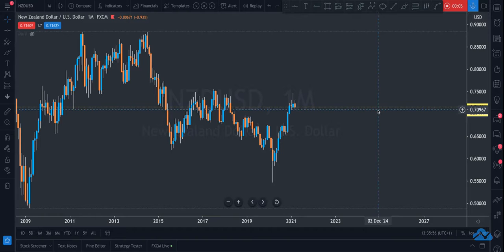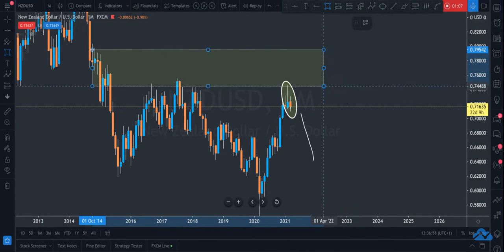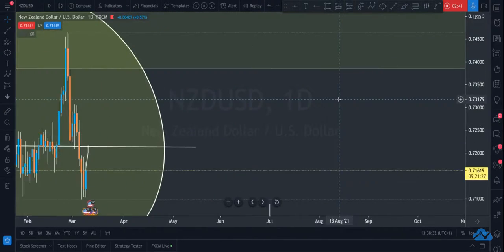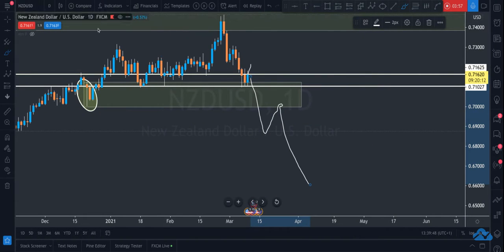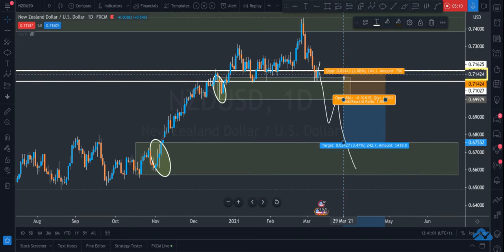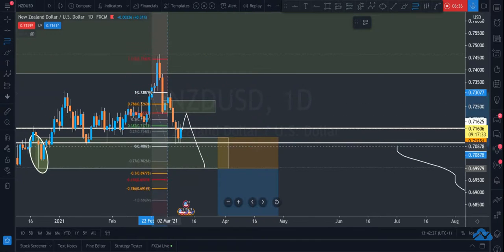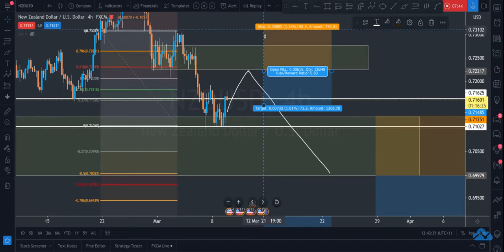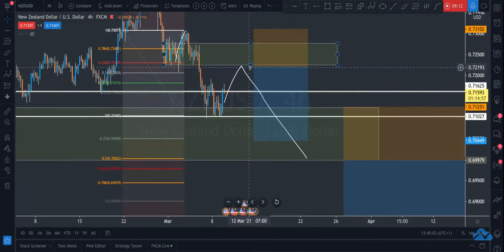NZDUSD: my multi-time frame analysis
Hi Traders,

This is my view on this cross for the next few days.

Waiting for the structure to be broken to go short on 0.70 price level

I remind you that this is only a forecast based on what current data are.
Therefore the following signal will be activated only if specific rules are strictly respected.
If you follow my strategy you will be able to identify the right filters and triggers to enter correctly the market and avoid fake signals.
I really hope you liked this video and I would like to know what do you think about this analysis, so please use the comment section below this video to give me your point of view.

Trading Kitchen